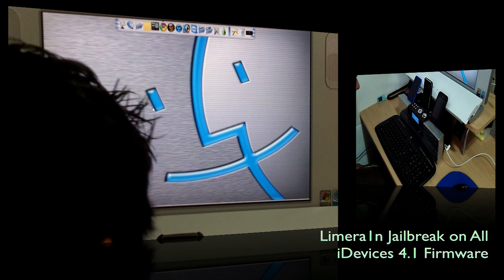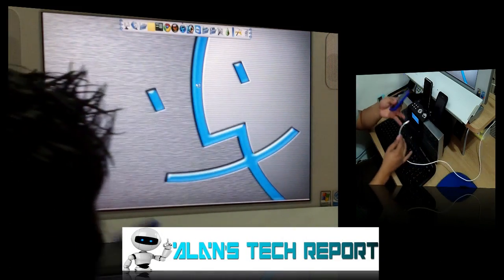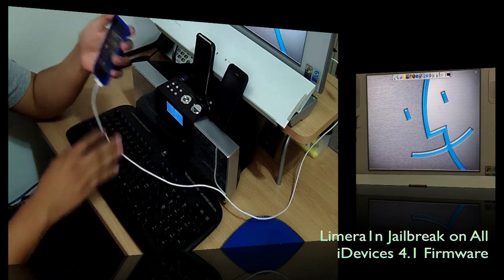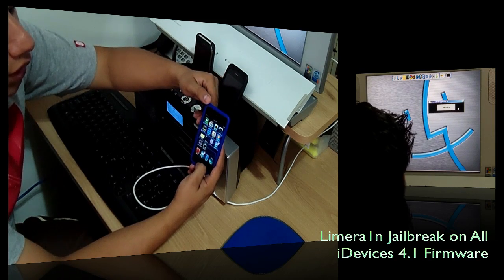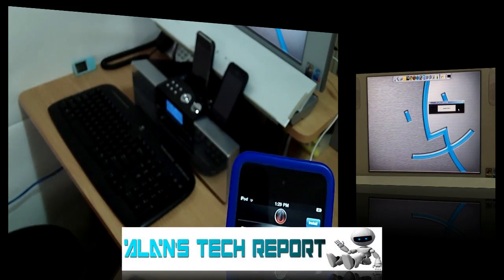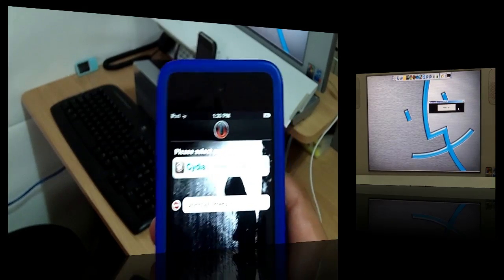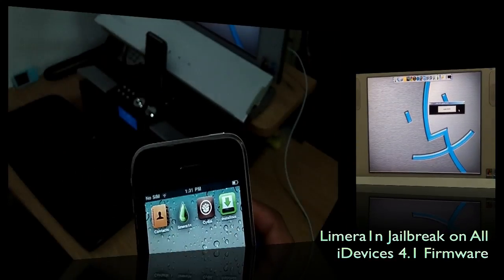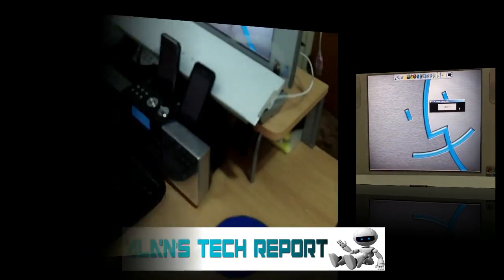How to Jailbreak iPod Touch 4th, 3rd, 2nd GEN and iPhone 3G, 3GS, 4 on Firmware 4.1 "LIMERA1N" HD